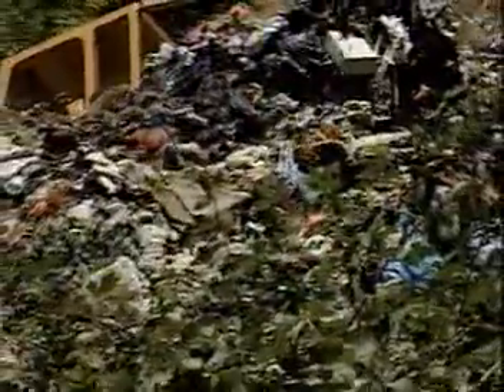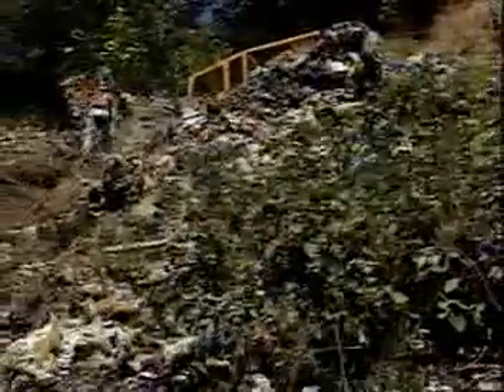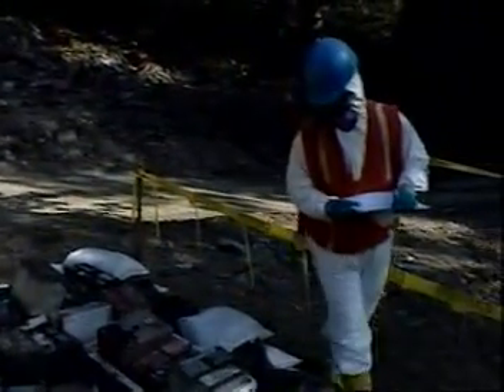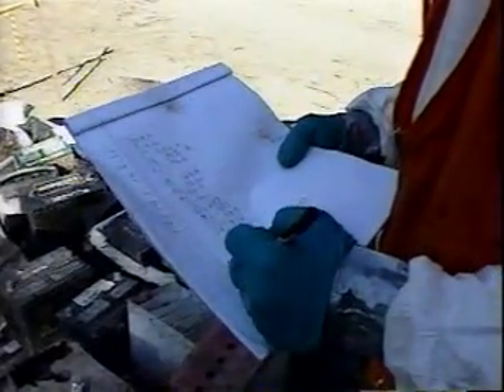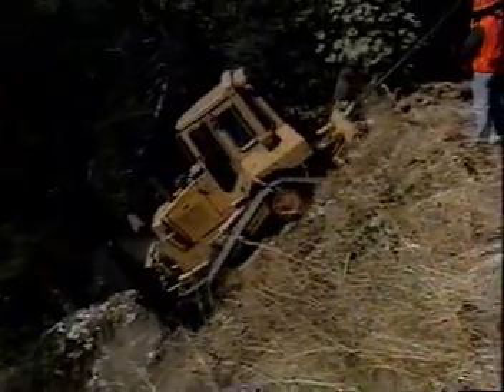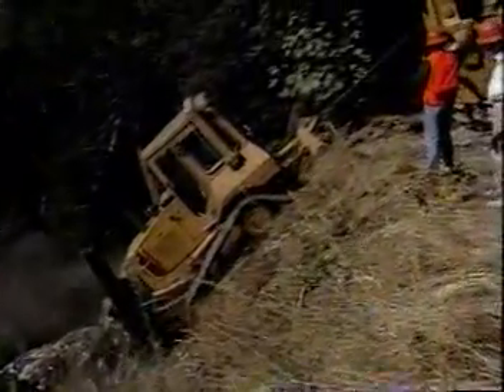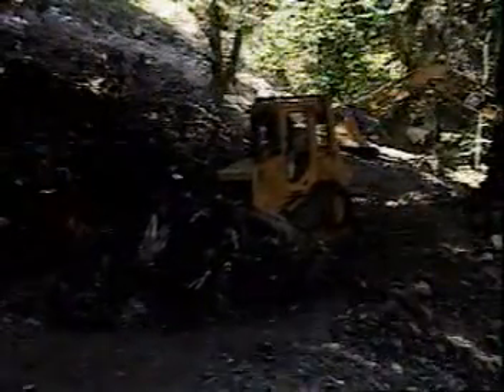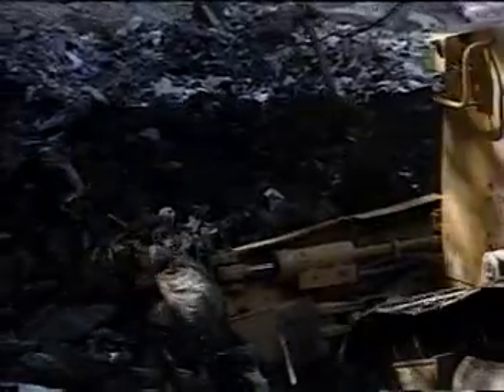Hazardous Waste Removal on Steep Slopes 1998 California USEPA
During the 1990s, an illegal waste dump was discovered on three acres of steeply sloping land of the Yurok Native American tribe.  Tribal, state, and federal agencies formed an alliance to identify the waste, separate the hazardous from the non-hazardous wastes, and excavate the waste material for transport and safe disposal. Two bulldozers tethered together used a yo-yo maneuver to excavate a two-foot layer of waste on the steep slope. Yurok tribe members were employed to assist in the cleanup, and tribal council members monitored operations. The partnership between the agencies proved effective in managing costs and sharing technological capabilities. The tribe implemented a waste transfer station, started an education program, and stepped up its enforcement of dumping regulations. Erosion control measures were implemented on the slope, and native plants were re-seeded to establish a vegetation cover.  The Yurok Native American tribe live in northern California on land that has been their home for hundreds of years. The Klamath River runs through the mountains and forests they call home, providing the Yurok with fish, a source of religious tradition, and spiritual wellbeing.  This clip is from the 1998 USEPA video, Yurok Illegal Dump Site.  More than 60 similar videos are available for free from the USEPA's Environmental Response Television (ERTV) at http/